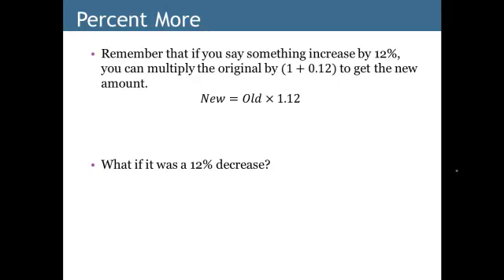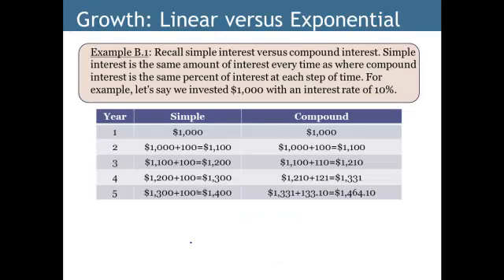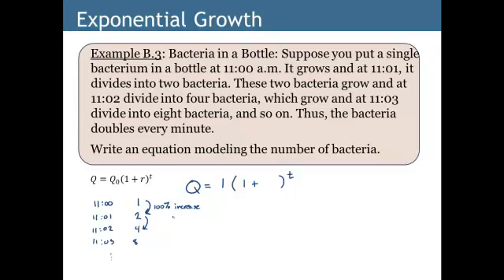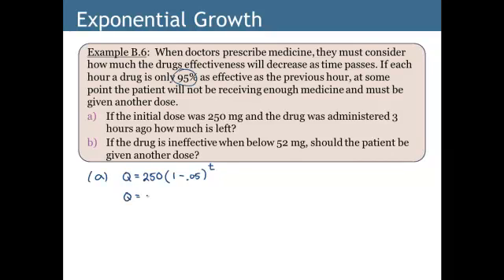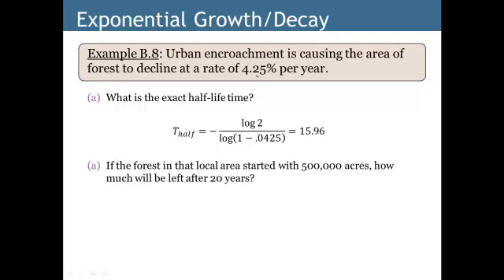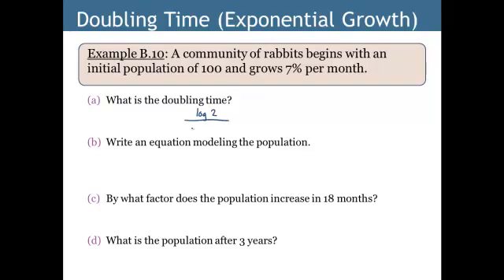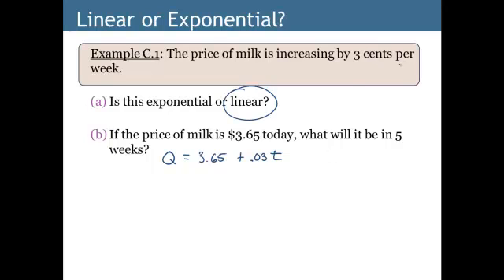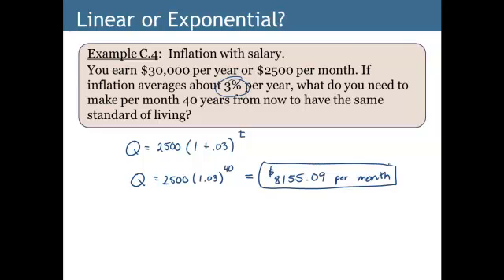Linear and Exponential Growth, Part 2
A lecture on linear and exponential growth for Math for Liberal Arts